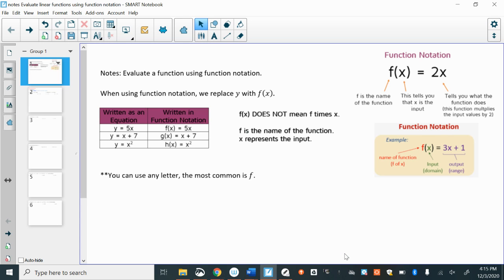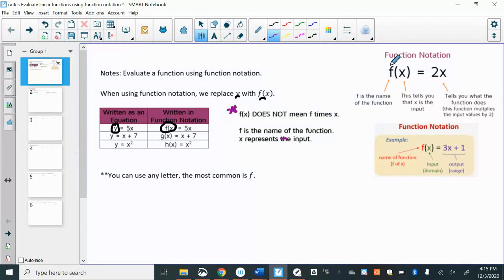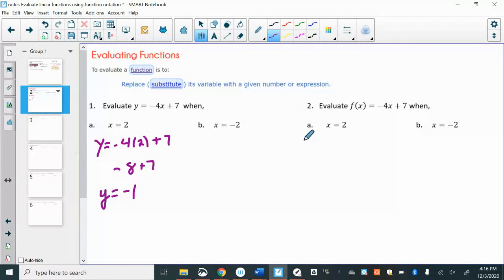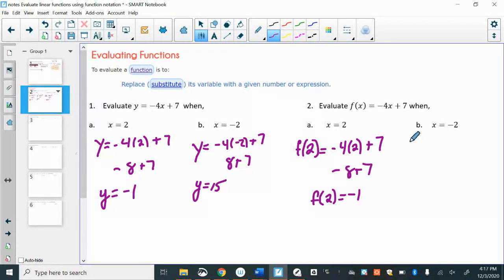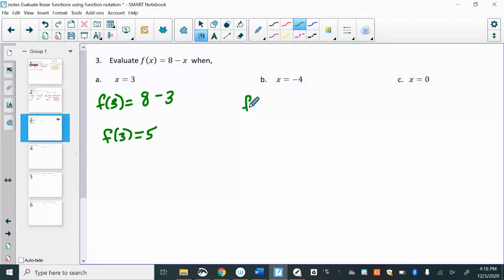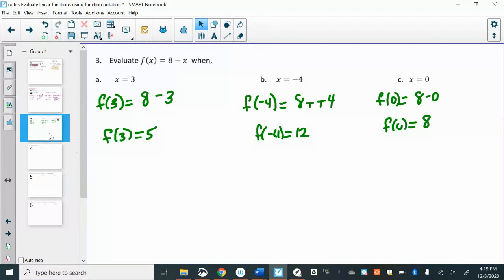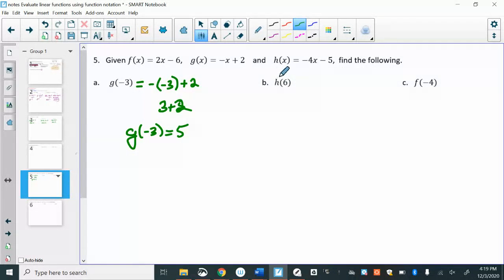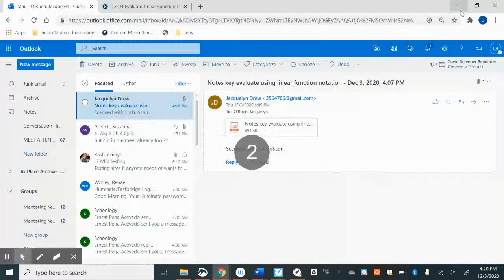Notes Video Evaluate Using Function Notation